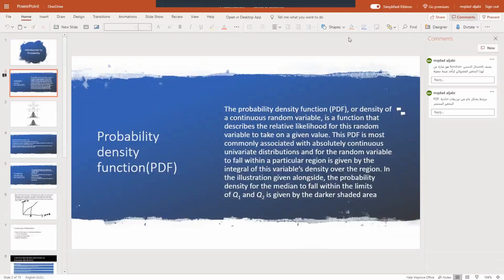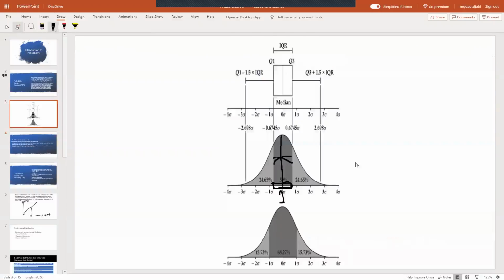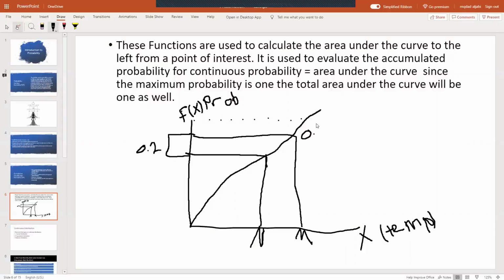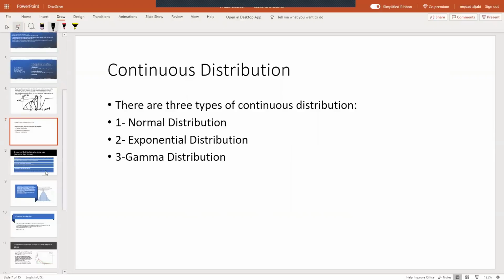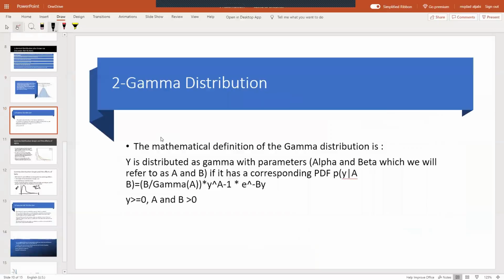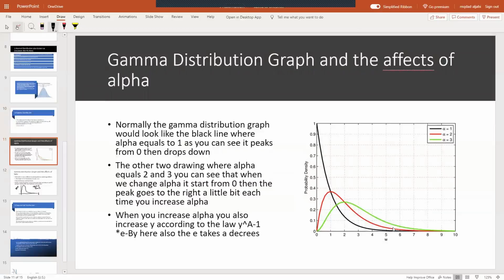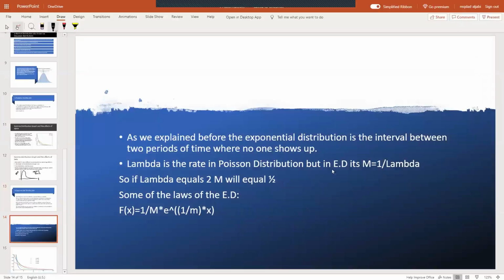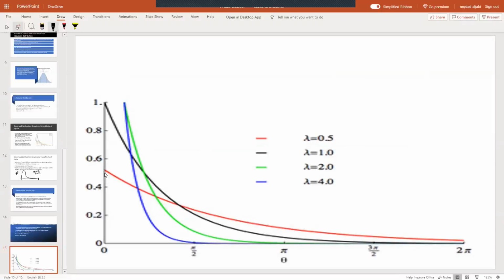Introduction to Probability